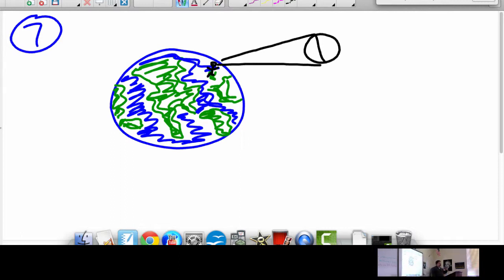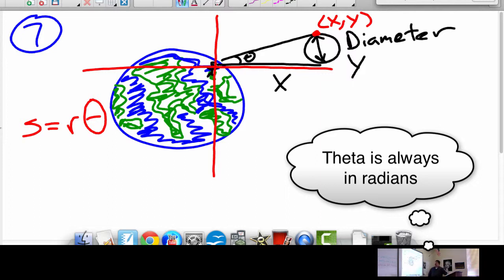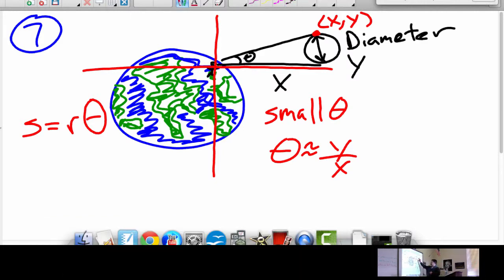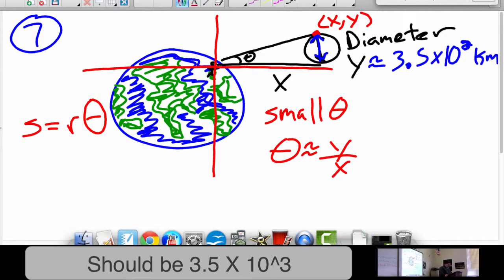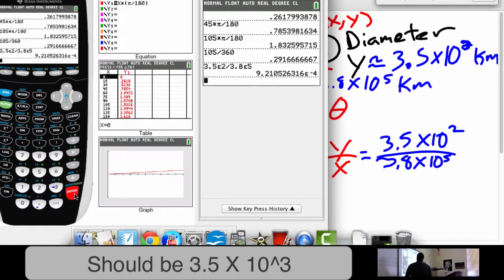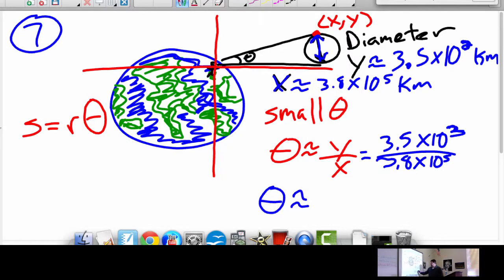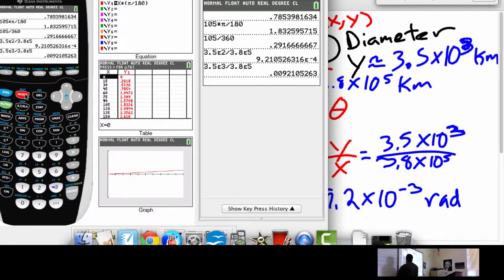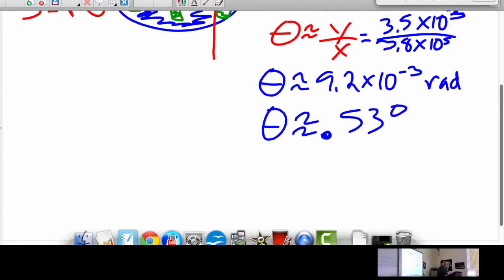Physics - Chapter 7 - Uniform Circular Motion - HW 7